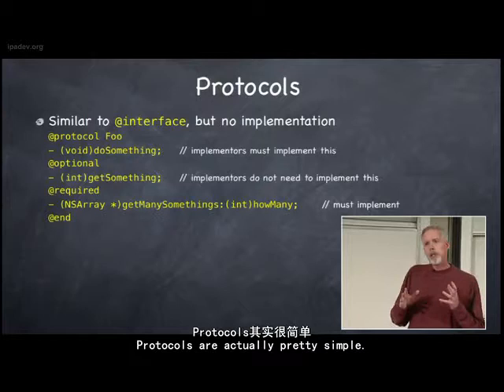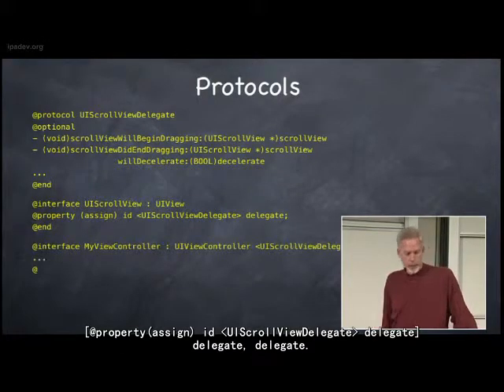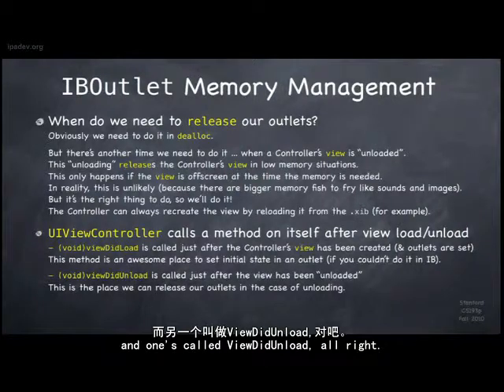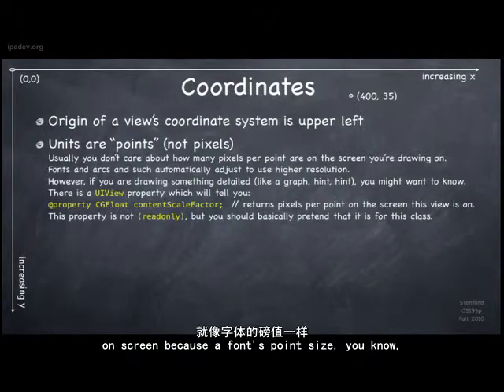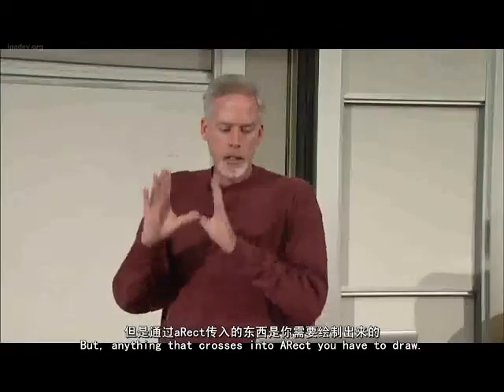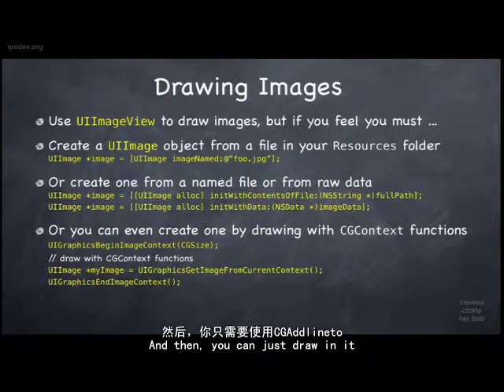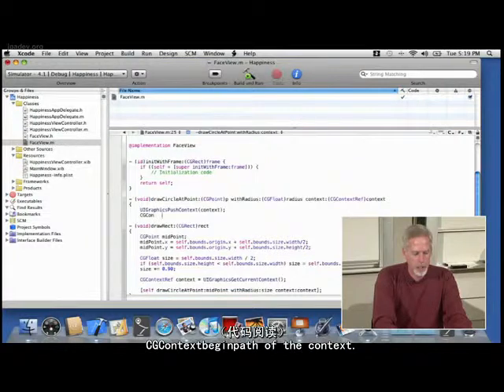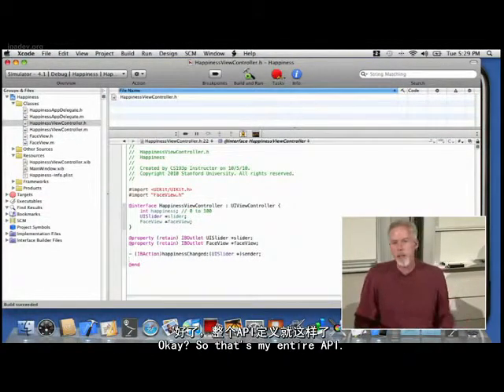史丹佛2010 Oct iOS課程中文字幕5 Protocols and Views01 x264